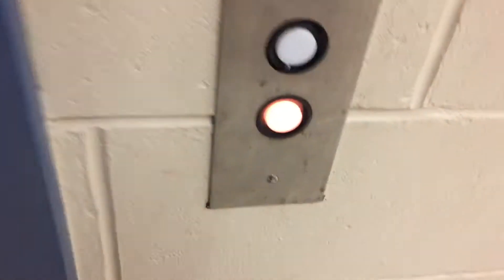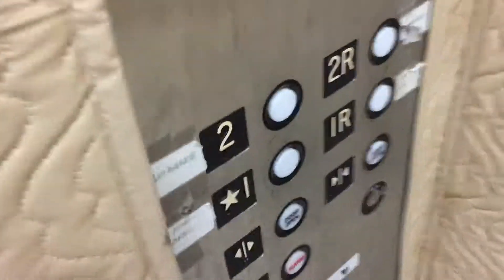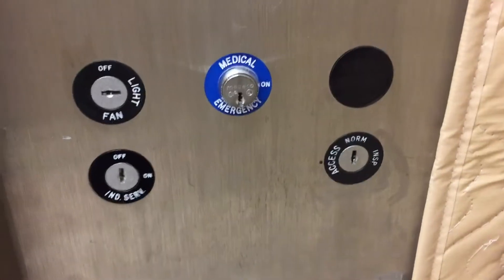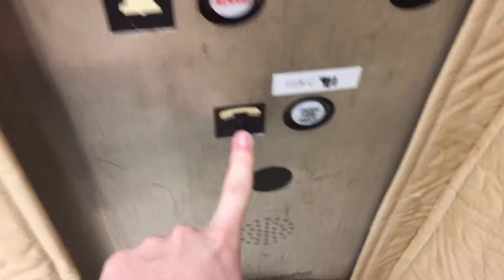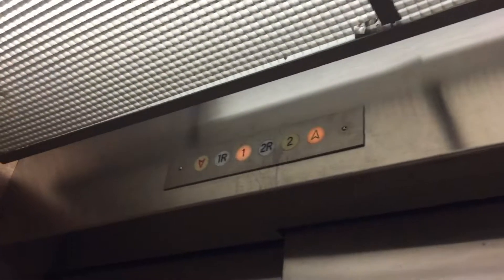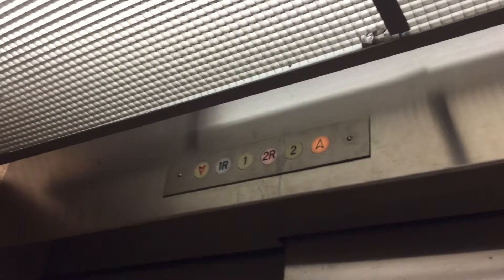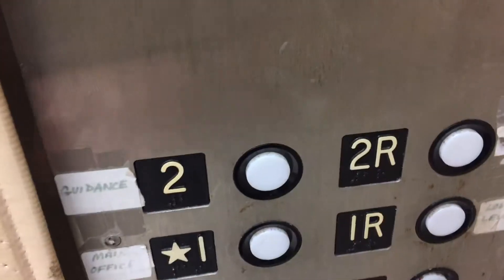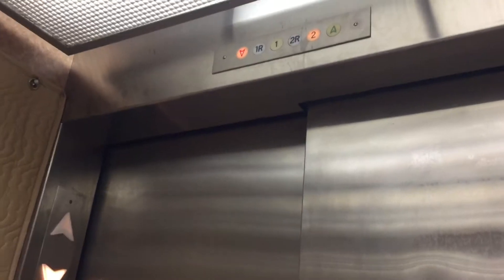Associated Hydraulic Elevator @ Pembroke High School, Pembroke MA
(Taken 3/16) This elevator leaves a little bit left to be desired.